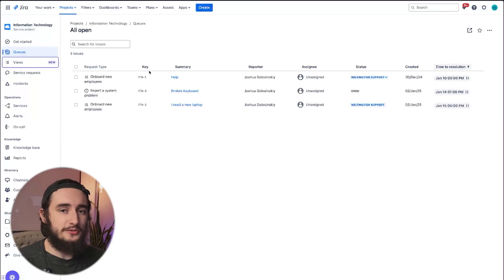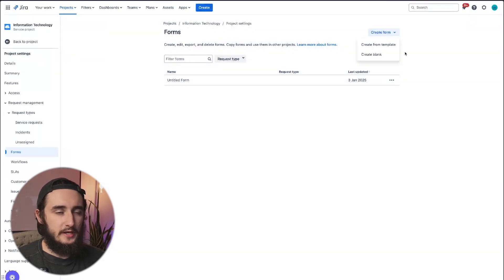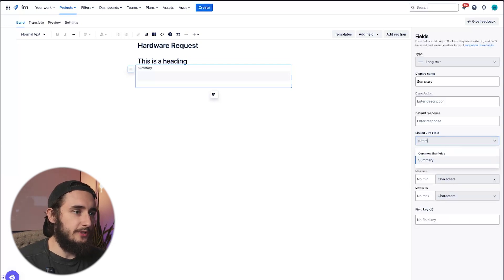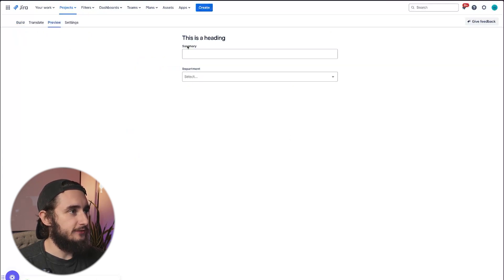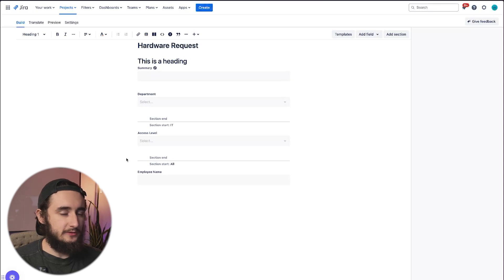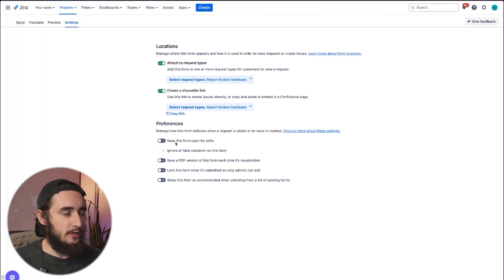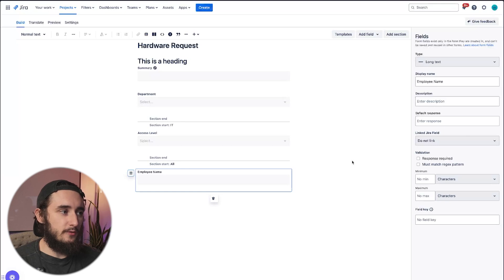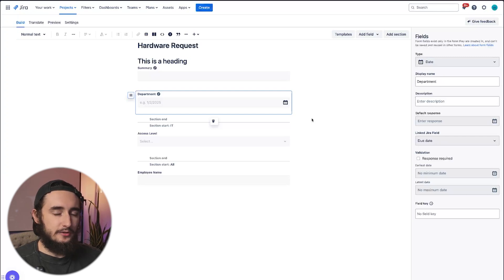Building Jira Service Management Forms That Work | 15-Minute Beginner’s Guide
Need help setting up JSM forms?

📌 Building Jira Service Management Forms

Managing forms in Jira Service Management can be challenging, especially when dealing with custom fields or setting up conditional fields. Without the right setup, forms can become confusing and hard to manage.

Jira forms can help you collect the right information, simplify workflows, and improve the overall efficiency of your service management. By following this tutorial, you'll get familiar with Jira forms and learn how to make the most of them.

💡 Key Takeaways:
🔹 Forms in Jira Service Management allow for rich text formatting.
🔹 Conditional fields enhance user experience by simplifying forms.
🔹 Linking form fields to Jira fields is essential for automation.
🔹 Using templates can speed up the form creation process.
🔹 Custom fields should be created before linking to avoid data loss.
🔹Forms can be applied to specific request types for better organization.
🔹 The ability to save forms as PDFs is useful for documentation.
🔹 Forms can be embedded in Confluence pages for easy access.
🔹 Keeping forms open for edits allows for continuous improvement.
🔹 Utilizing smart values in automations requires linked fields.

💬 Have any questions? Leave them in the comments, and we’ll be happy to help!

00:00 Introduction to Jira Service Management Forms
02:52 Building Custom Forms in Jira
05:53 Utilizing Conditional Fields for Enhanced User Experience
09:07 Linking Forms to Jira Fields for Automation
11:00 Conclusion and Best Practices for Using Forms